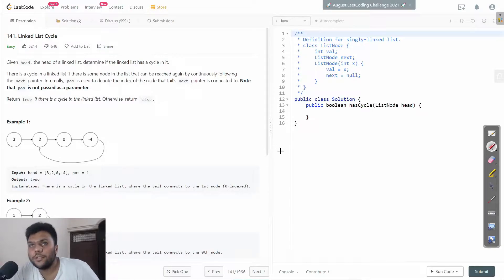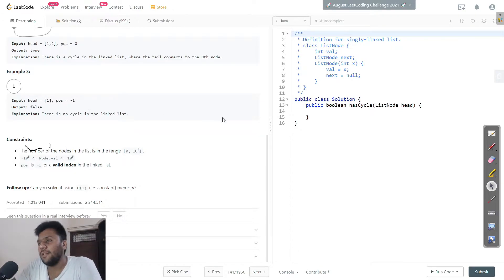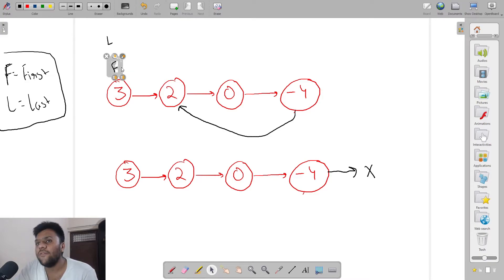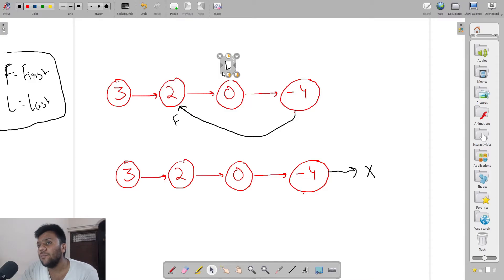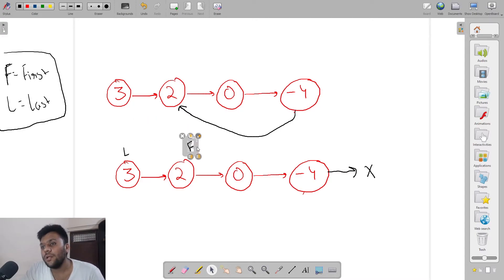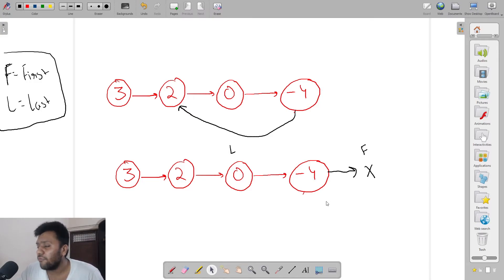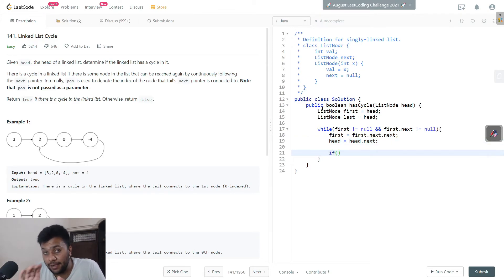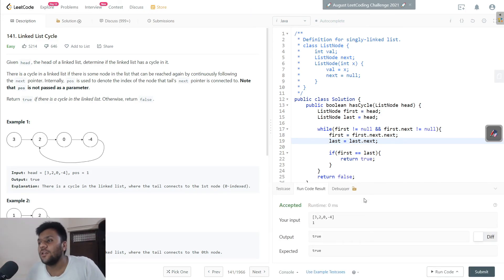LEETCODE - 141 || Linked List Cycle || Easy solution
Leetcode most of all the Question - Solutions you will find here.